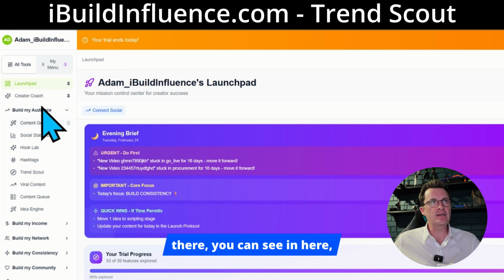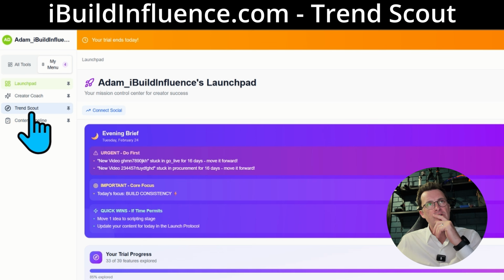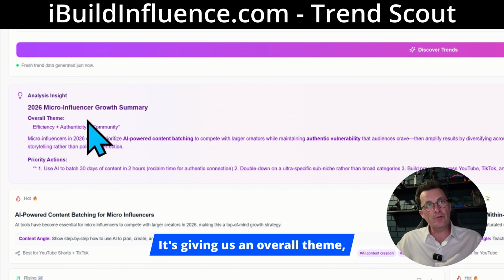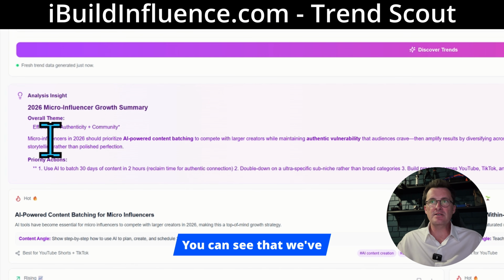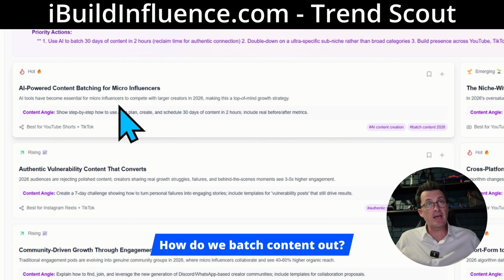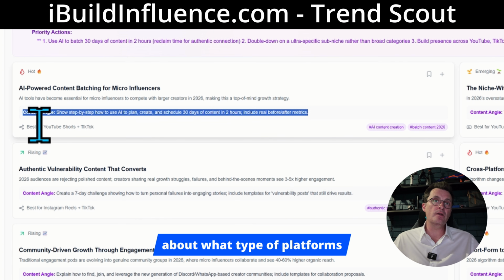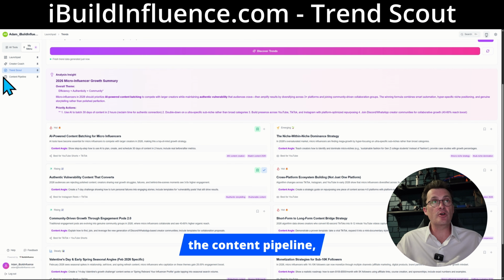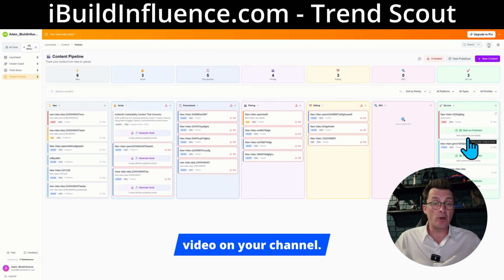iBuildInfluence Find The Best Current Trends with The Trend Scout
iBuildInfluence.com - How to Guide - The Trend Scout

 **Riding the Wave: Discovering Viral Ideas with Trend Scout**

Ever wonder exactly what your audience is searching for *right now*? The Trend Scout feature, located inside the "Build My Audience" pillar of the iBuildInfluence platform, does the heavy lifting to find out. It is designed to help you discover trending topics in your specific niche using real-time data, not just historical stats.

Here are the top actionable tips for getting the most out of Trend Scout:

**Instant Niche Recognition:** When you set up your free profile, the platform automatically grabs details about your channel to suggest your existing niches, giving you a 90% head start without needing to enter anything manually.

**Hyper-Targeted Searches:** You can refine your search to be highly specific to your audience, such as looking up "influencer growth strategies for micro influencers and how to grow quickly".

**Real-Time Trend Analysis:** Trend Scout searches the interwebs to see what is happening right now, delivering an insight summary and overall themes, like the current demand for authenticity and community.

**Spot Emerging and Hot Trends:** The tool categorizes what is getting eyeballs right now and what is just emerging, giving you actionable insights into specific strategies like "niche within niche dominance" or "AI powered content batching".

**Content Angles and Platform Tips:** It suggests specific content angles based on the trends and even recommends the best platform to use, such as identifying when an idea is perfect for a short-form video versus a longer-form YouTube version.

**Save for Later:** If you spot something interesting but aren't ready to film, you can save the trend to keep it in the background so you can come back to it at a later point.

**Push to Your Pipeline:** If you find a trend that absolutely nails what you want to create, you can add it directly to your Content Pipeline. The platform grabs all the details and dumps them in there, ready for you to start working your way toward going live.

Ready to jump on the next big trend? Head on over to iBuildInfluence.com to start an account—there's no cost to get cracking.